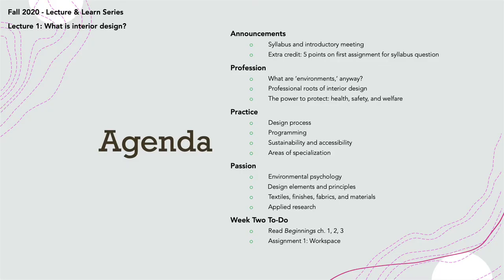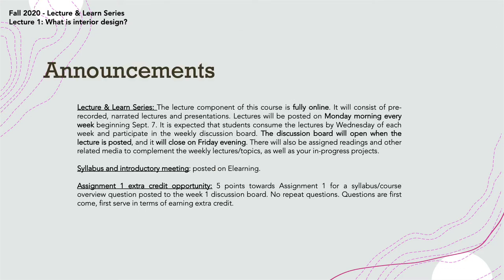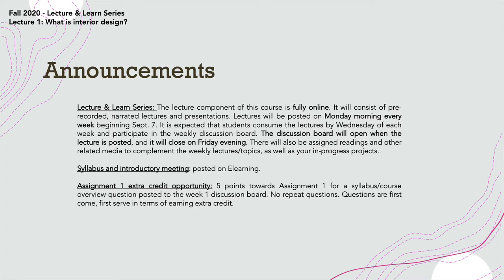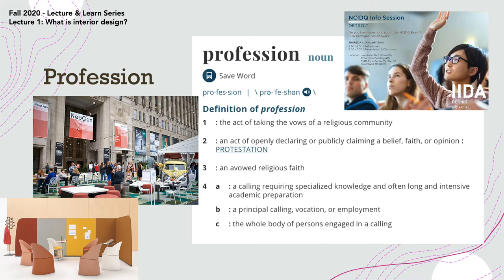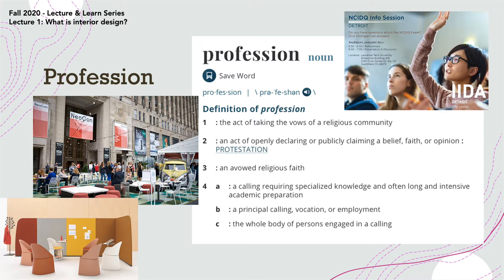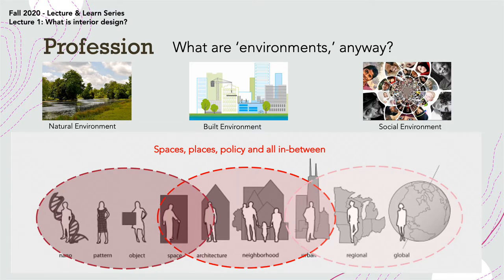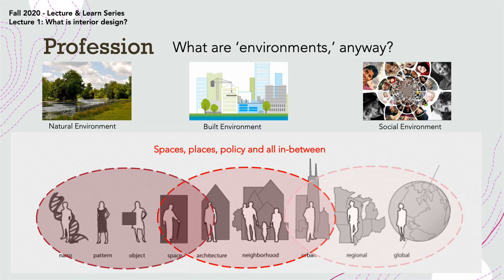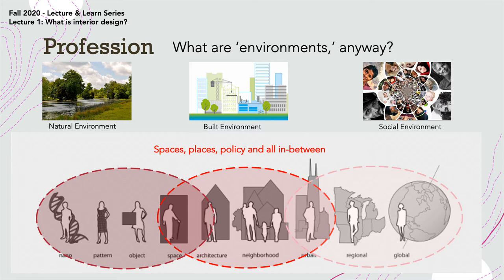What is interior design?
Lecture 1 / Lecture and Learn Series / Fall 2020

TIMESTAMPS:
Announcements: 00:02:36
Profession: 00:10:27
Practice: 00:49:13
Passion: 1:48:00
Week Two To-Do: 2:41:00